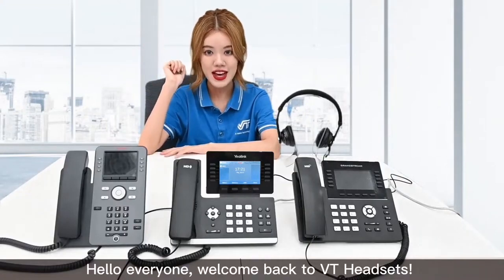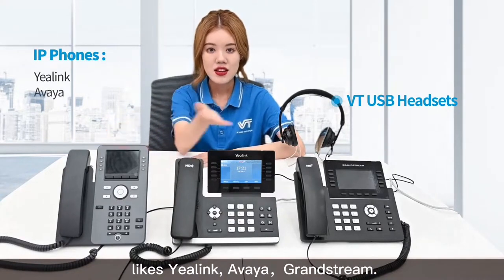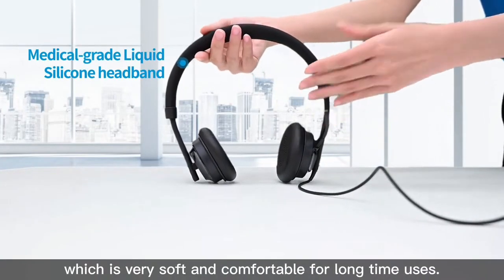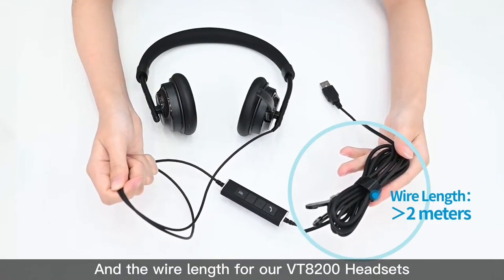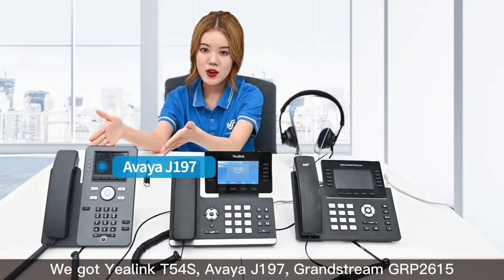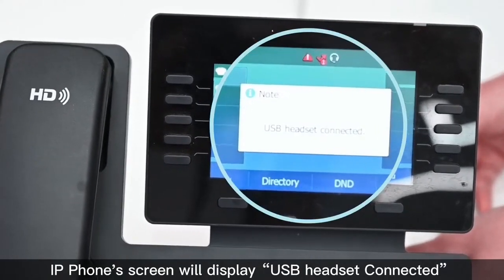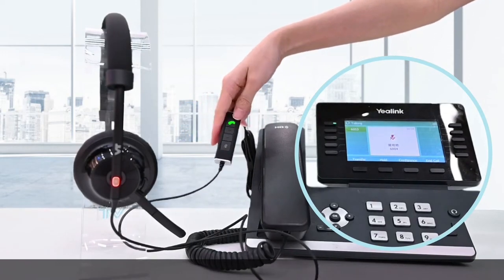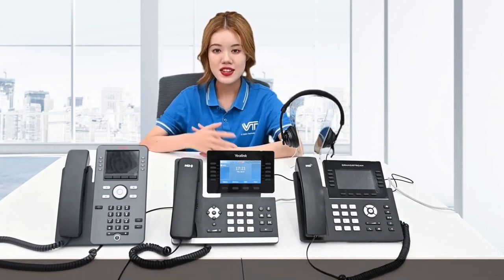VT8200 UC Headset Works with IP Phone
For Hybrid Working, the compatible use of VT UC Headsets and IP Phones are really important in Business Office and daily life.

Let's check this Video, and find out how to use VT USB Bluetooth Headsets to work with IP Phones, likes Yealink, SNOM and Grandstream.

VT Headsets is a global high-tech enterprise company established in 2005. We specialize in professional communication headset solutions. Our company’s mission is based on the concept of “Value you Better”. Our professional Marketing, Sales, R&D and Manufacturing services provides solutions for contact center headsets, UC headsets, Wireless headsets, headset telephones amplifier and other acoustic electronics products. VT is a prominent global brand for communication headsets, with over 20 years of experience in professional design and manufacturing for headset related products. The mechanical design, quality, performance and reliability of our products make VT Products best in class globally.